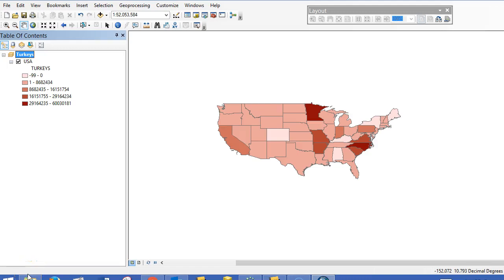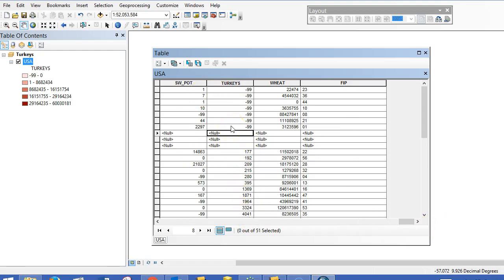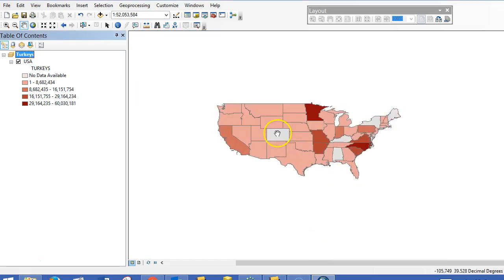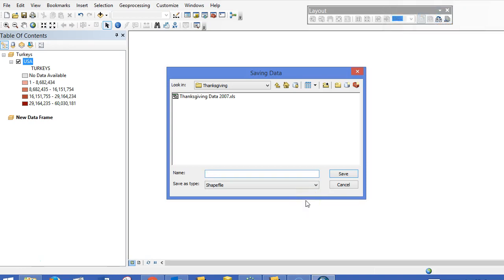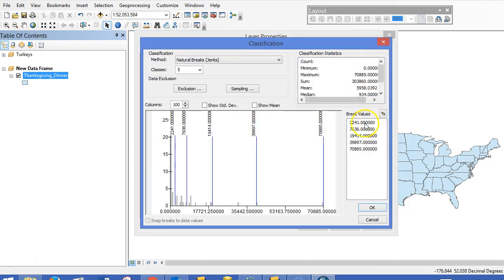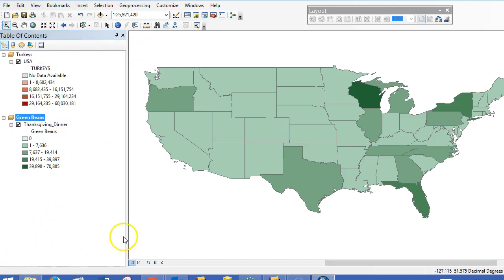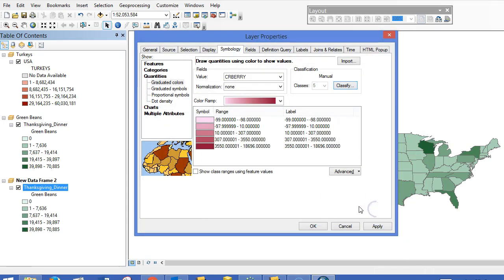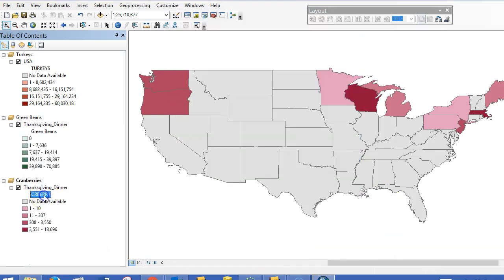Thanksgiving Dinner Map - Part 3 - Adding data frames